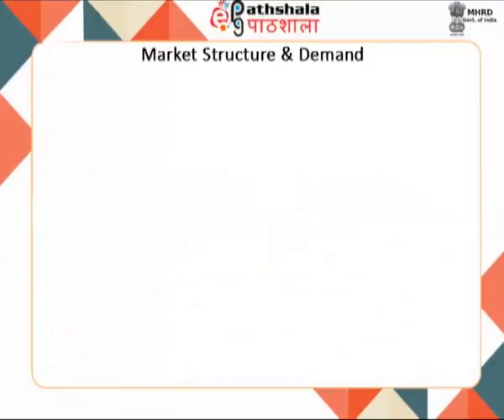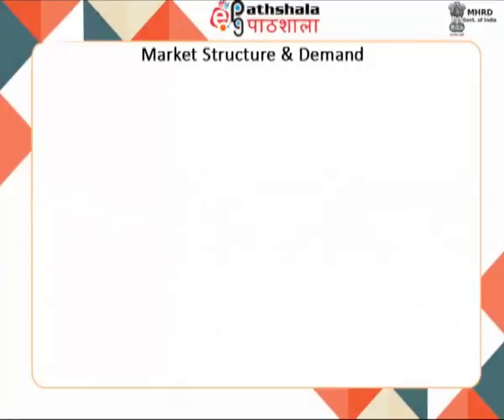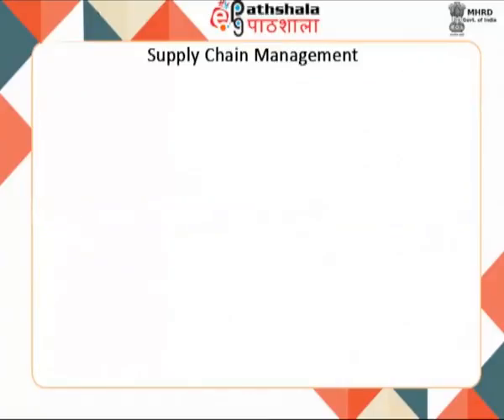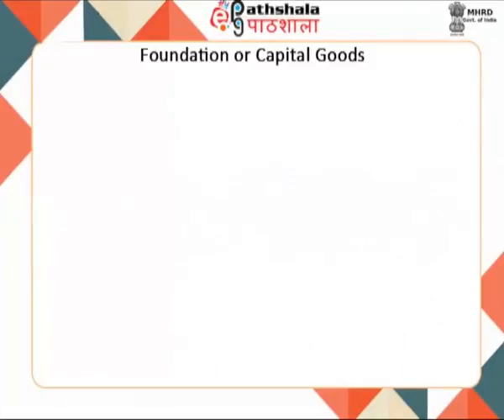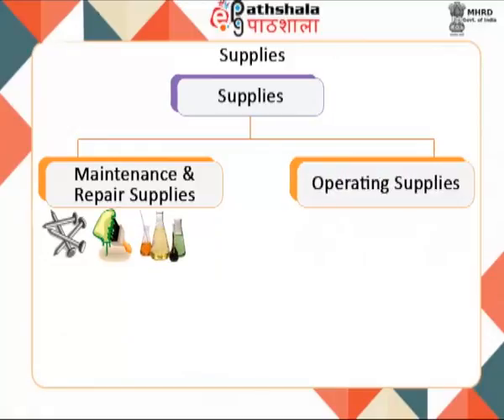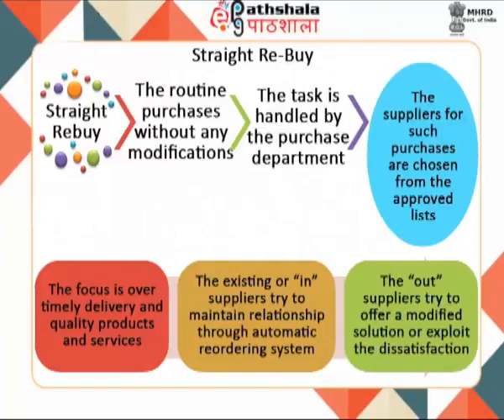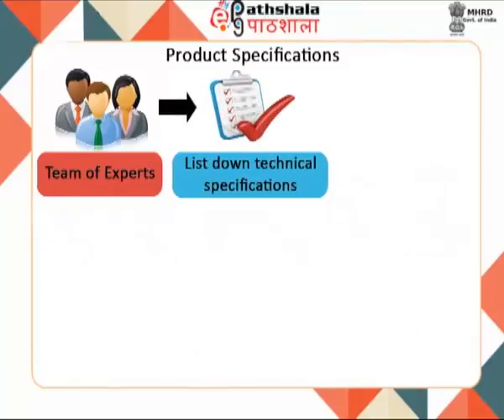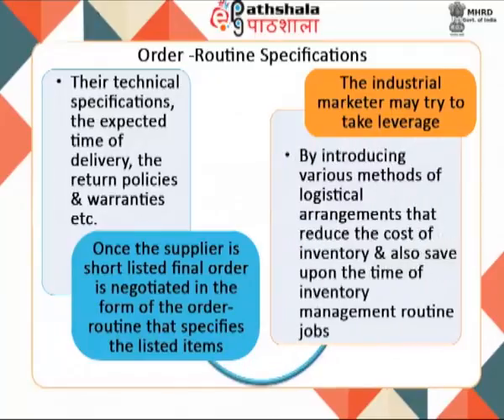Business marketing- consumer vs.business buying behaviour (COM)